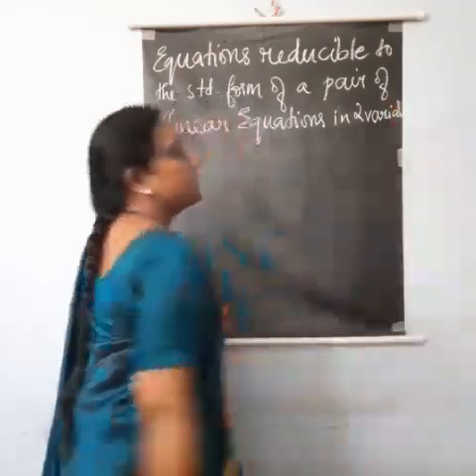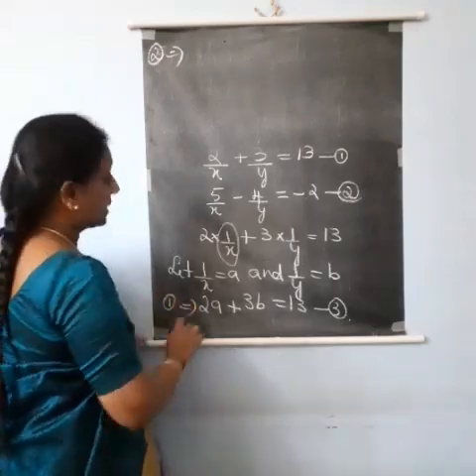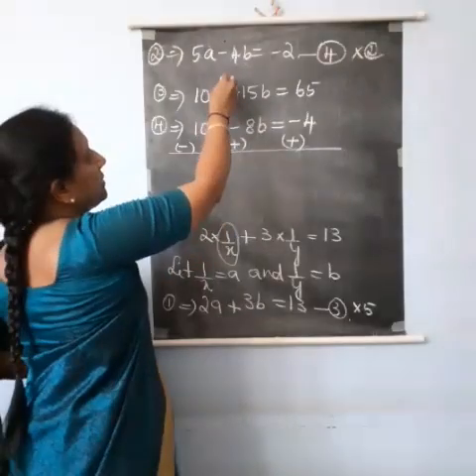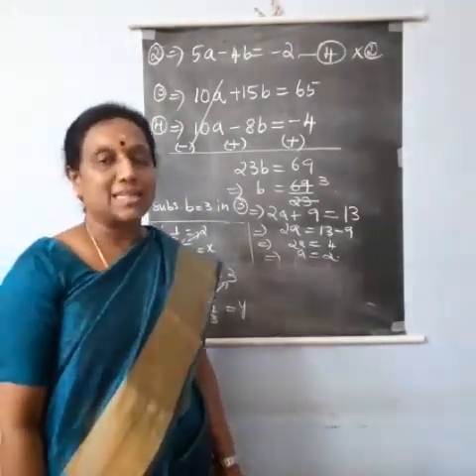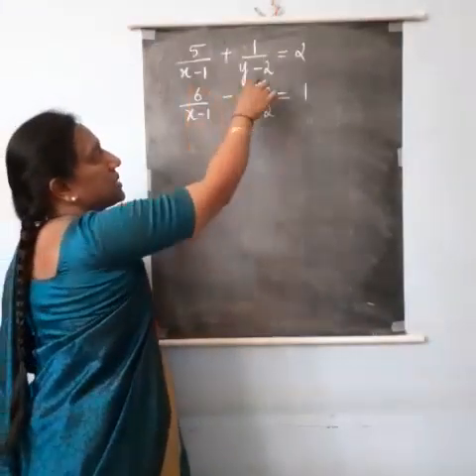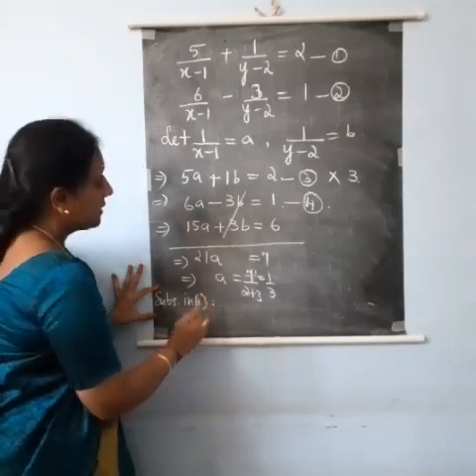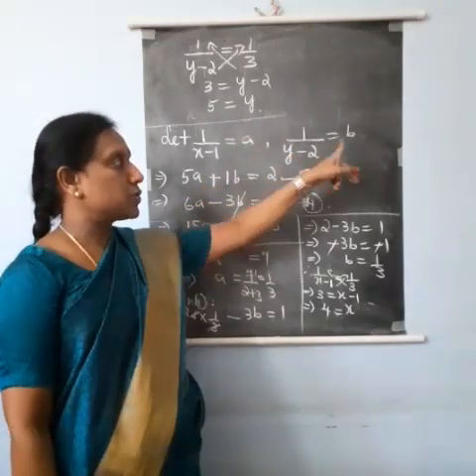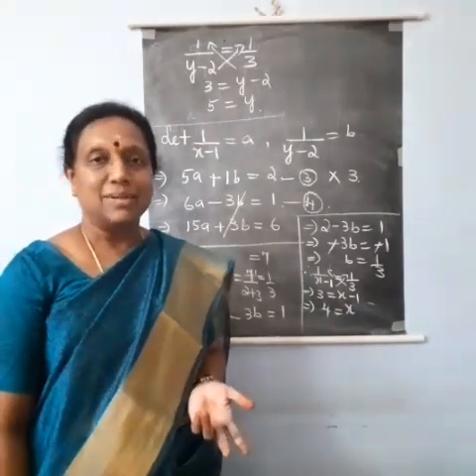Class X Mathematics - PAIR OF LINEAR EQUATIONS - 4